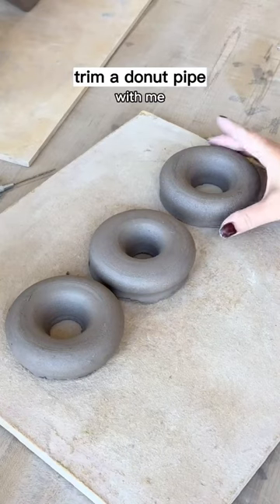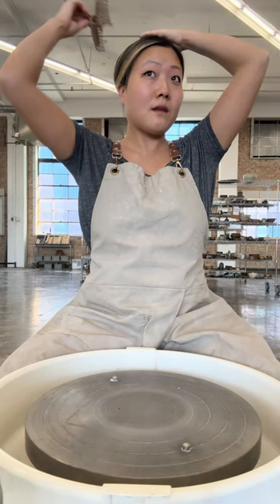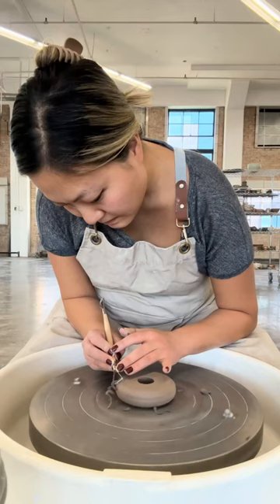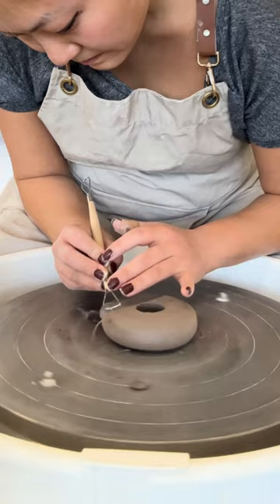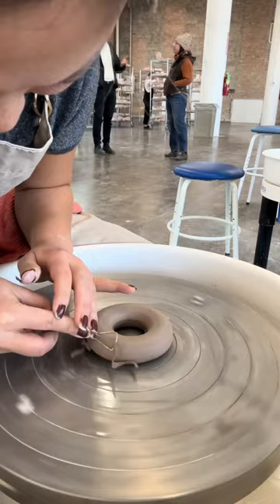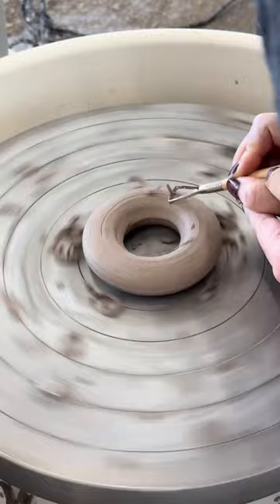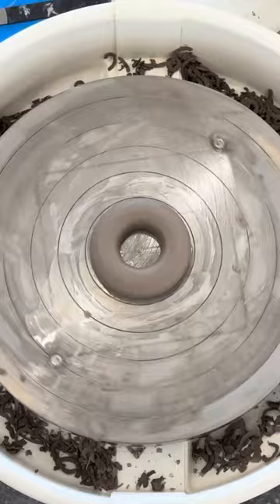Trimming a donut pipe. Available for sale soon